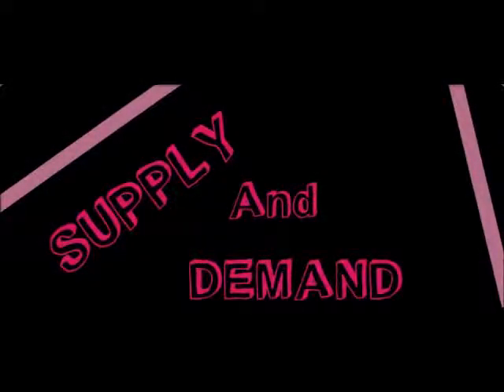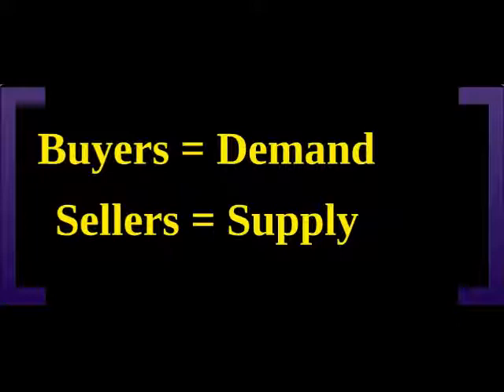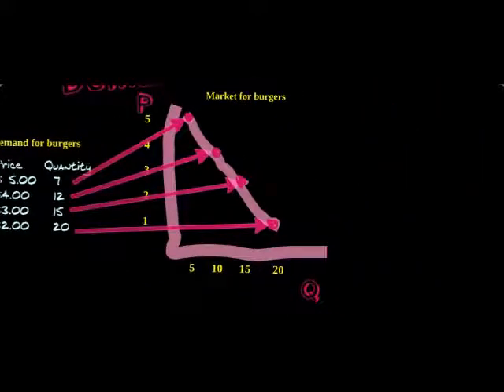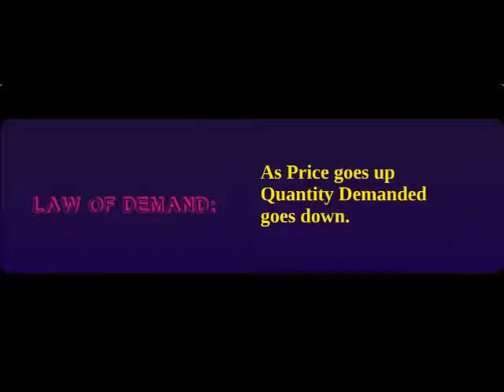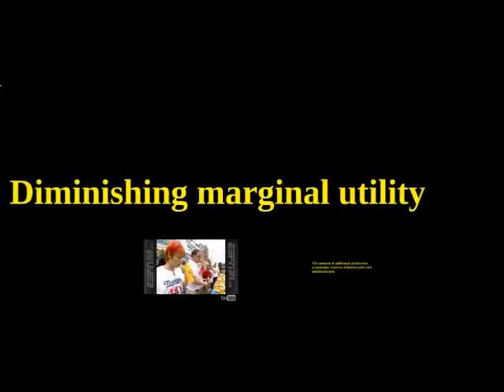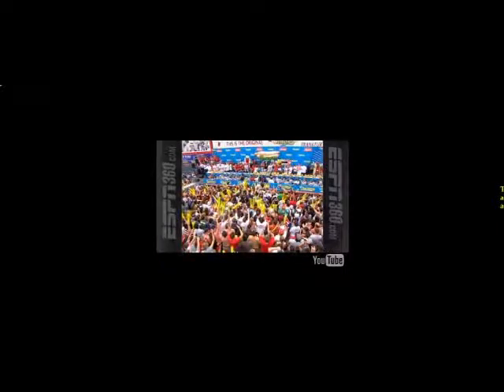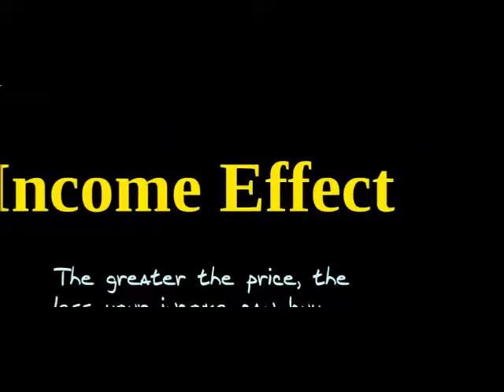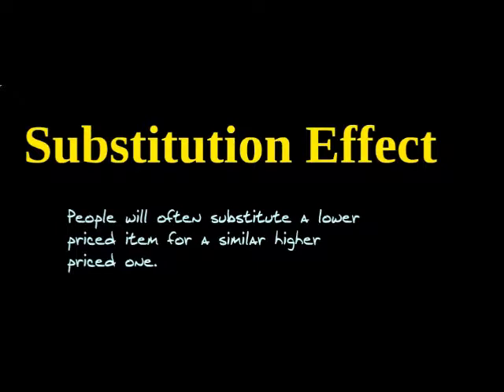Intro to Demand